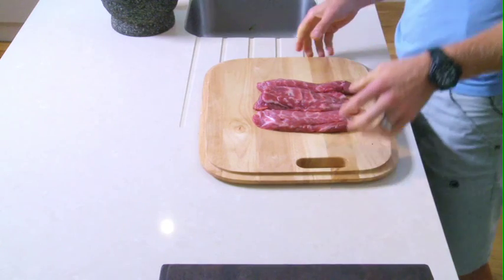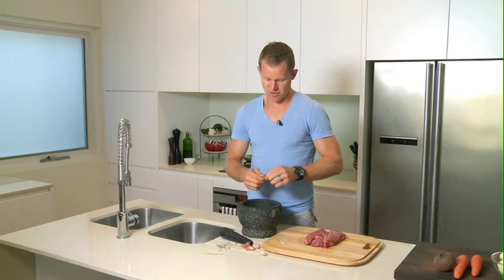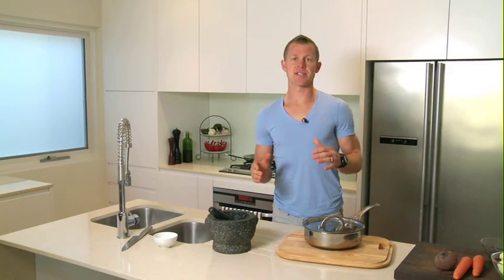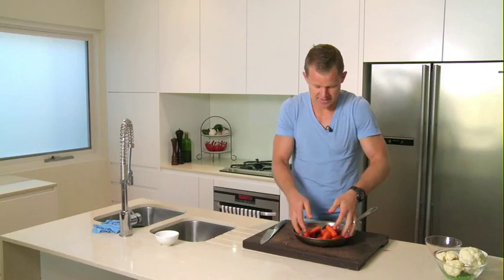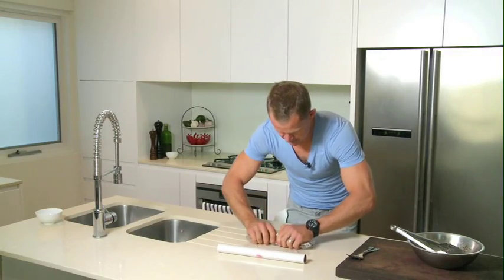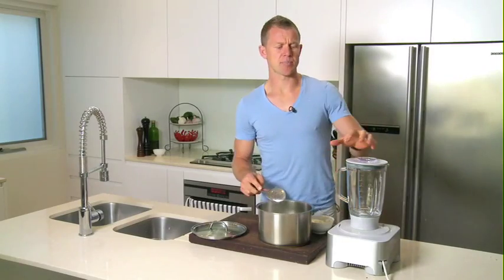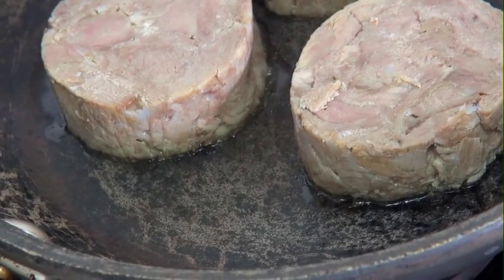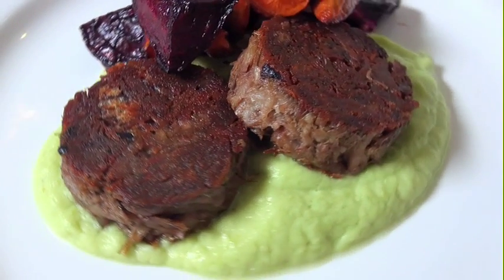Healthy Eating with Ryan O'Keefe - Lamb Roulade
Join AFL and Sydney Swans Champion Ryan O'Keefe as he show you his take on a healthy, delicious and easy meals that he cooks both for himself and his family. Today's mouth - watering meal is Lamb Roulade